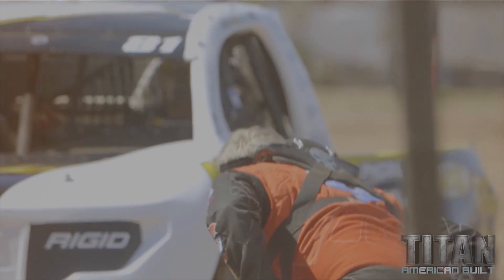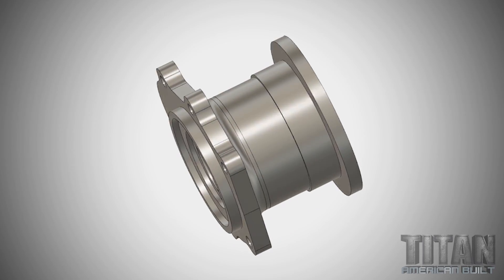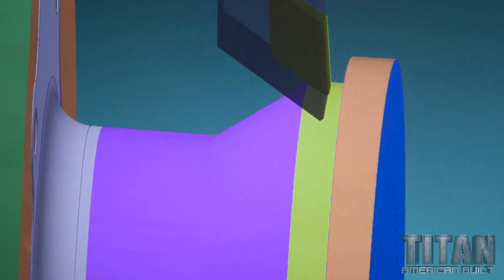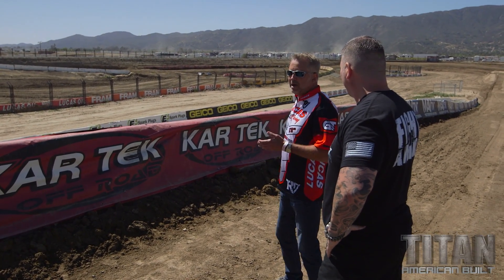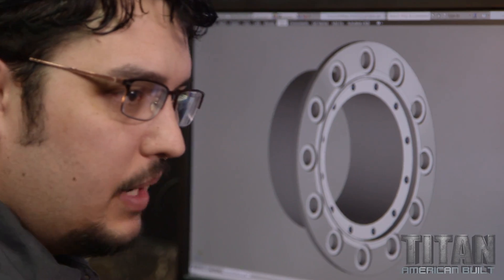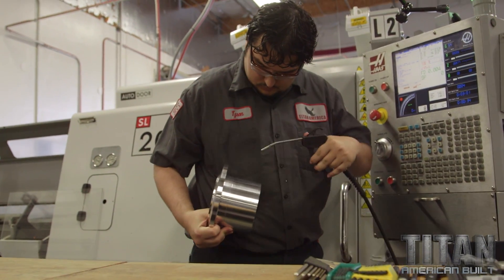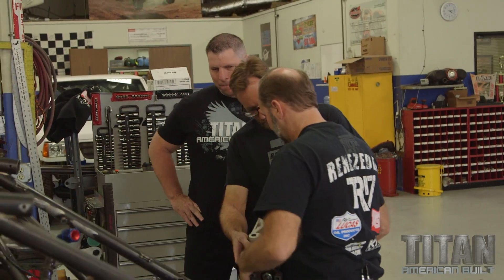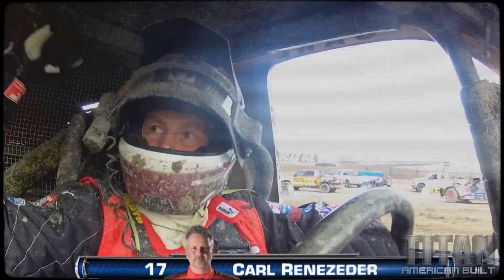CNC Machining a Differential for World Champion Carl Renezeder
Being a world champion is not good enough for Carl Renezader. He believes in constant improvement and that you have to keep pushing past the competition... Check out how Carl & Team Titan partner to take his Truck to a whole new level...